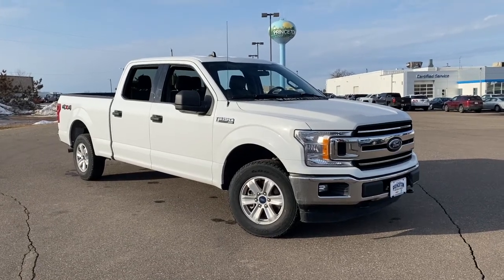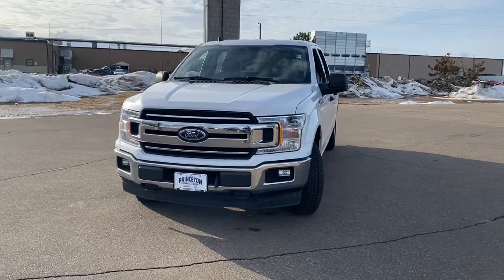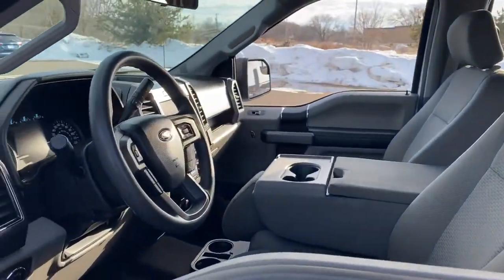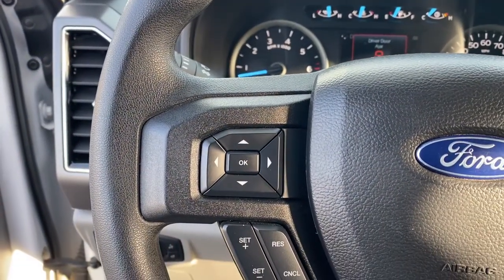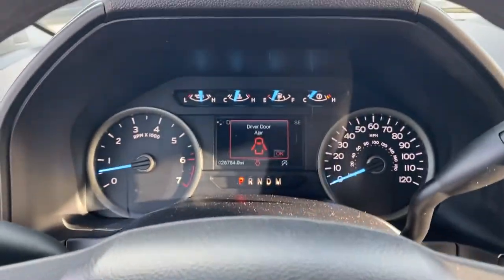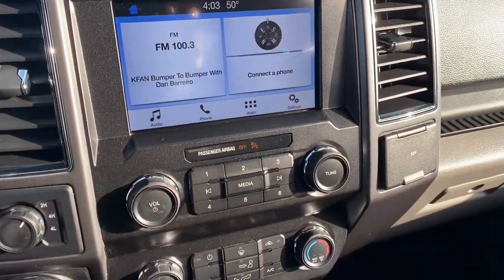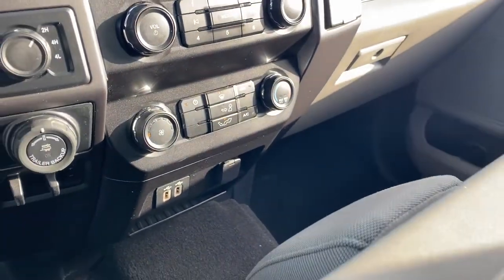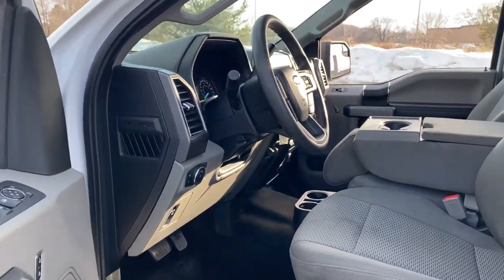2019 Ford F-150 Aitkin, Foley, Elk River, Little Falls, Mora, MN P9190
White Used 2019 Ford F-150 available in Princeton, Minnesota at Princeton Auto Center. Servicing the Aitkin, Foley, Elk River, Little Falls, Mora area.

Princeton Auto Center
112 9th Ave Circle S